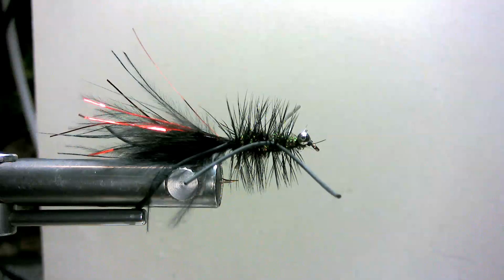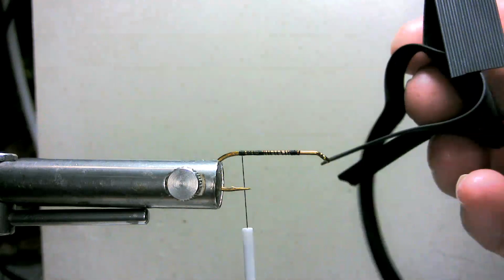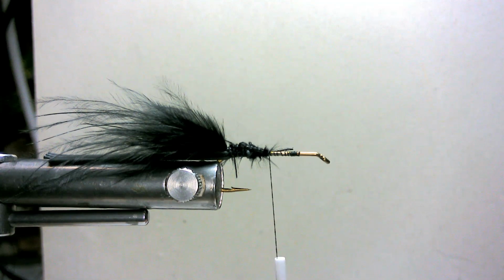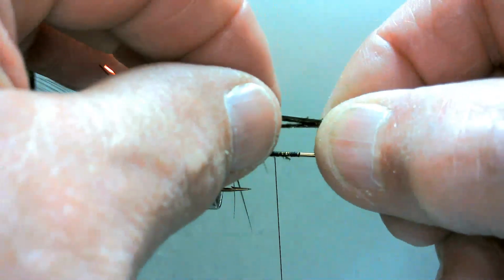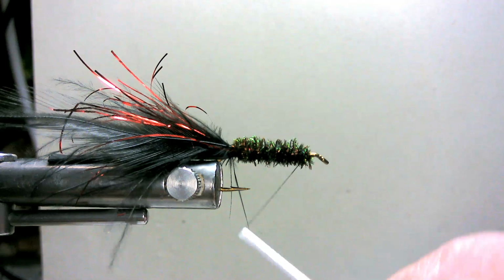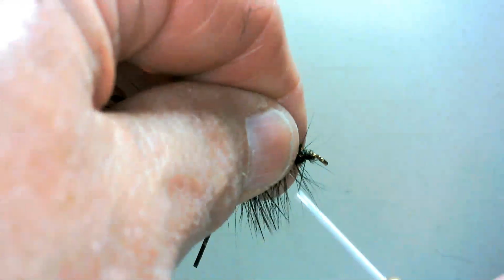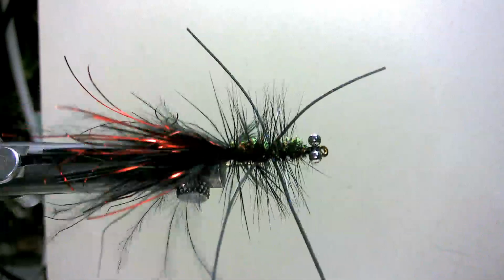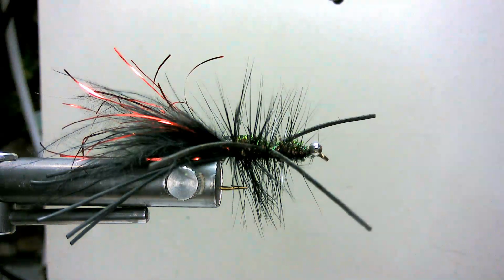Silver Eyed Witch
My favorite fly for bluegills, large-mouth bass, and channel catfish